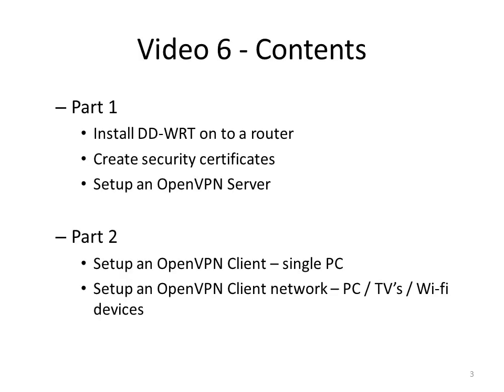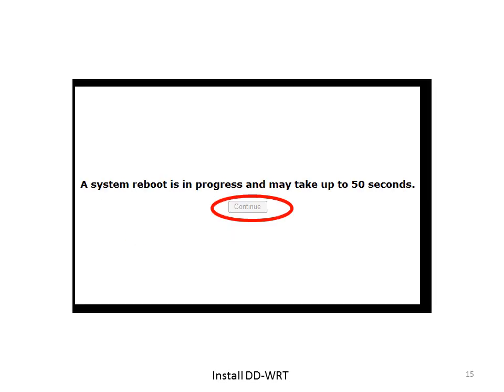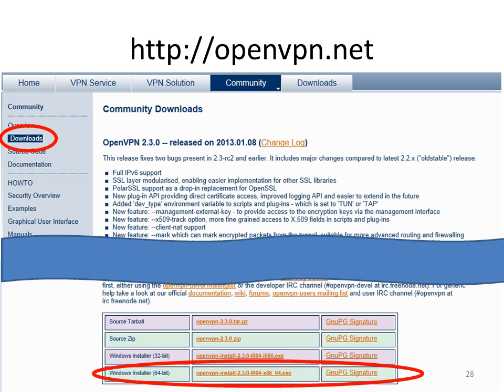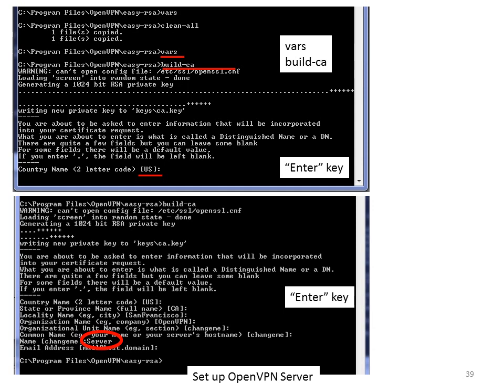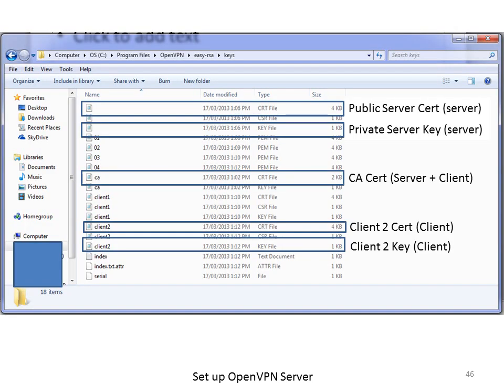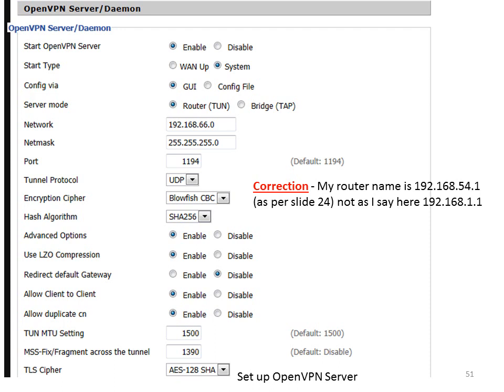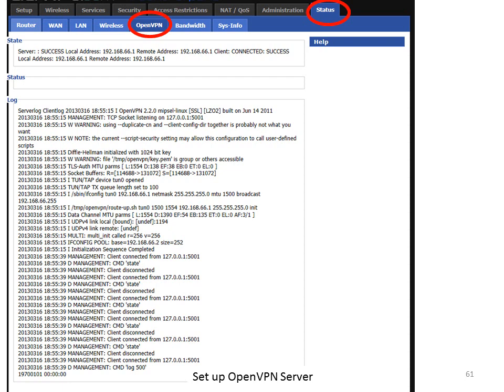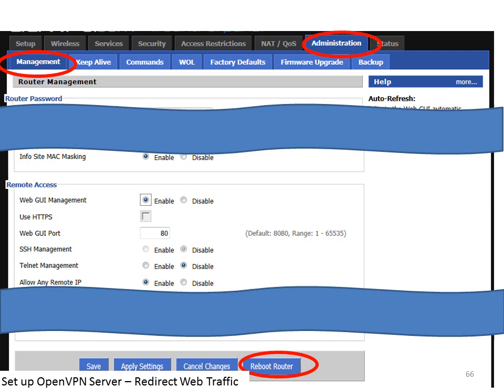Setup a private OpenVPN (Part 1)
NOTE - DD-WRT Versions after 14 Nov 2016 (R30880) OpenVPN Does not work!

Setup an OpenVPN / Private Proxy
Update region country locked software on a PC or home network
Bypass school / work restricted websites
Access your home network through the internet

NOTE - DD-WRT Versions after 14 Nov 2016 (R30880) OpenVPN Does not work. This is an issue with DD-WRT

The newer builds e.g. R30880 do not require all of the lines of code to work as shown on the video to work! Only two lines of code are required.

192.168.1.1/PPTP  -  "Additional Config" only requires one line of code:-
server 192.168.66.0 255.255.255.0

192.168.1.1/Diagnostics  - "Firewall" only requires one line of code:-
iptables -t nat -A POSTROUTING -s 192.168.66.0/24 -o eth0 -j MASQUERADE

For reference the Commands used in this tutorial are:-
Slide 56:- push "route 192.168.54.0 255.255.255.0"
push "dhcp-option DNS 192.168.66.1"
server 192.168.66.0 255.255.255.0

dev tun0
proto udp
keepalive 10 120
dh /tmp/openvpn/dh.pem
ca /tmp/openvpn/ca.crt
cert /tmp/openvpn/cert.pem
key /tmp/openvpn/key.pem

# Only use crl-verify if you are using the revoke list - otherwise leave it commented out
# crl-verify /tmp/openvpn/ca.crl

# management parameter allows DD-WRT's OpenVPN Status web page to access the server's management port
# port must be 5001 for scripts embedded in firmware to work
management localhost 5001

Slide 59
iptables -I INPUT 1 -p udp --dport 1194 -j ACCEPT
iptables -I FORWARD 1 --source 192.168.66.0/24 -j ACCEPT
iptables -I FORWARD -i br0 -o tun0 -j ACCEPT
iptables -I FORWARD -i tun0 -o br0 -j ACCEPT

Slide 65
iptables -t nat -A POSTROUTING -s 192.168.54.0/24 -o eth0 -j MASQUERADE